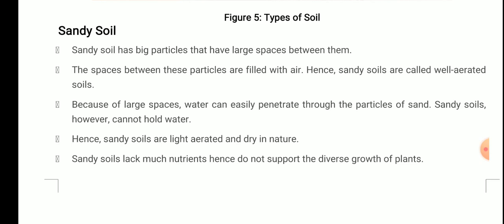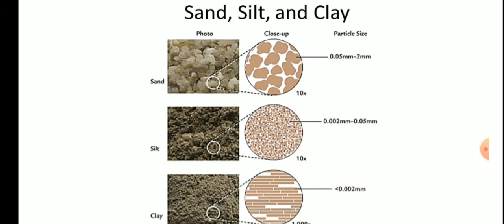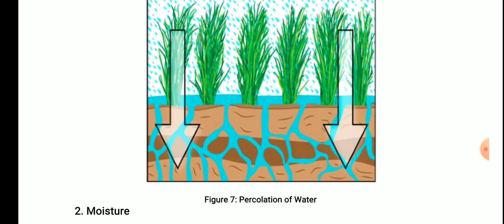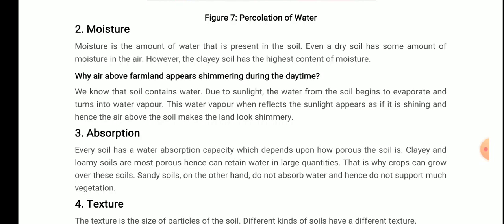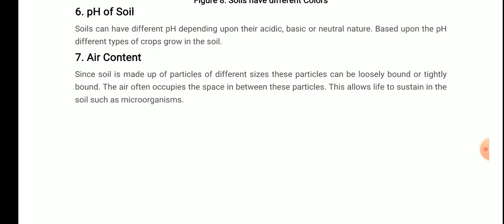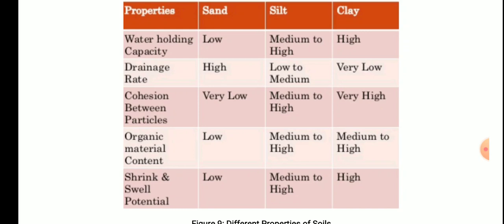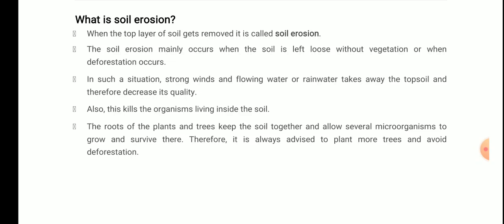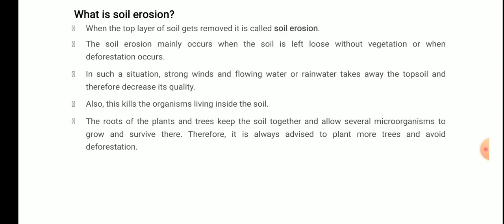CLASS 7th SOIL 3